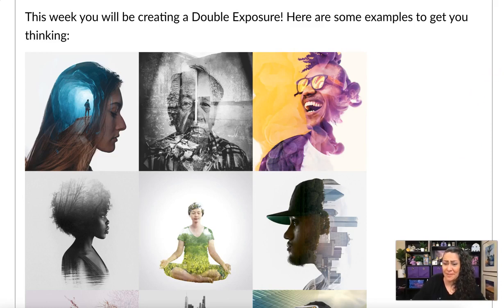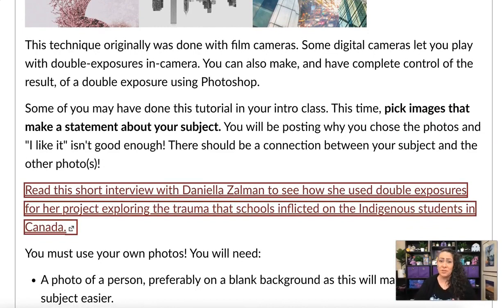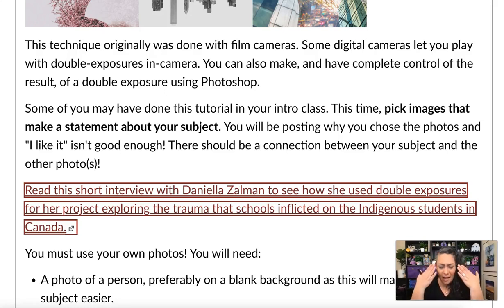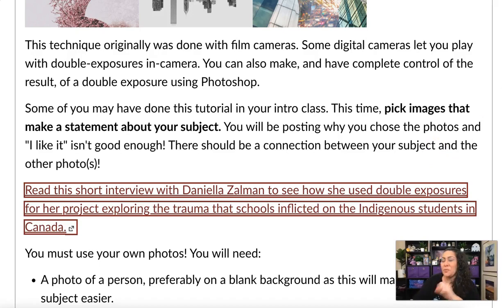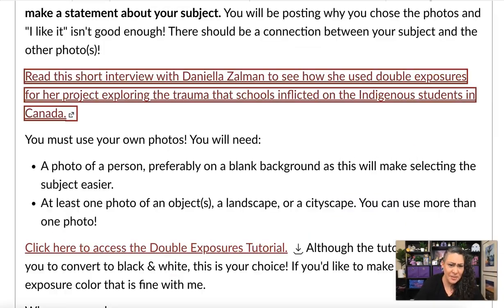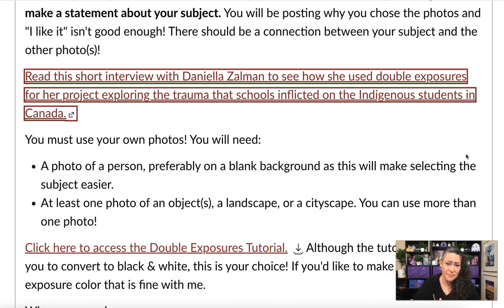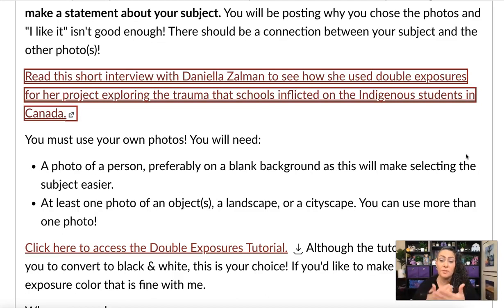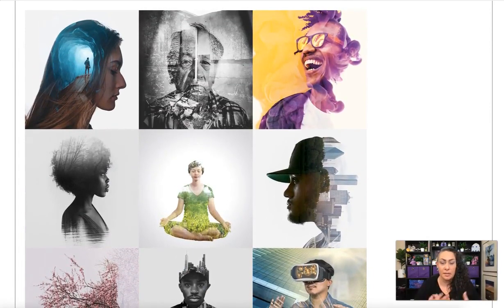3-2 Double Exposures with Meaning